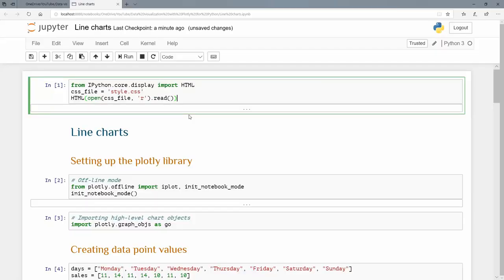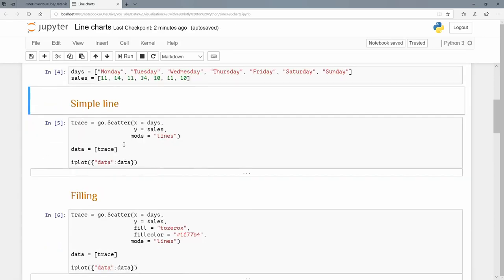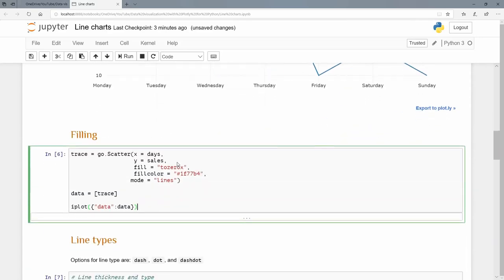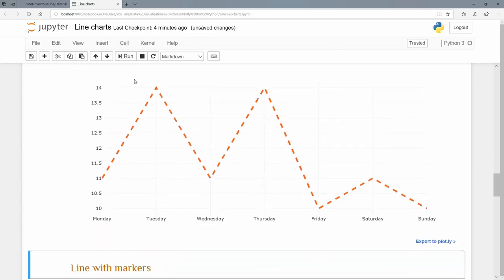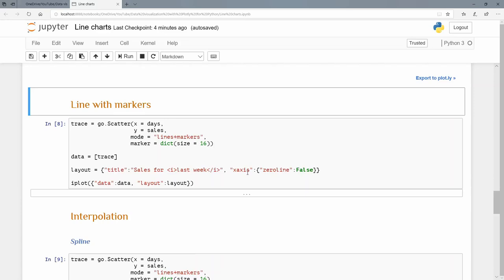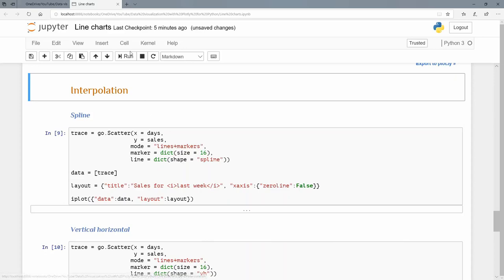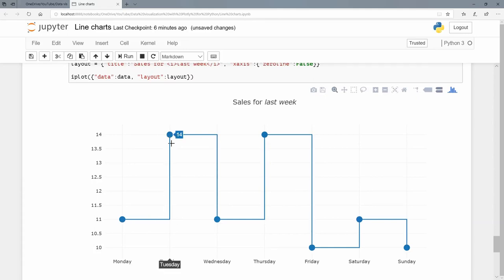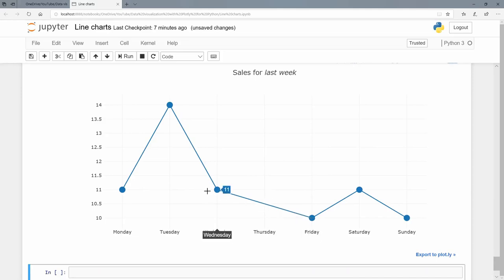Statistics: Line charts using Plotly for Python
"In this tutorial on Plotly for Python I take a look at the line chart. Line charts can be combined with markers to create quite useful plots."